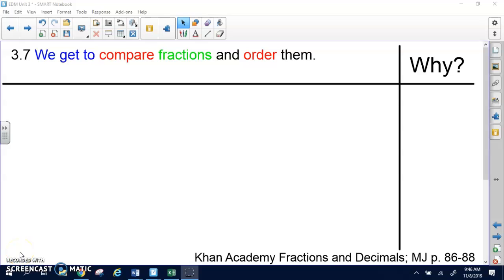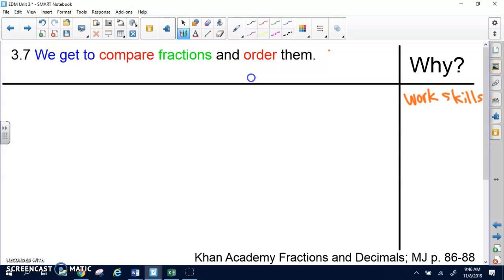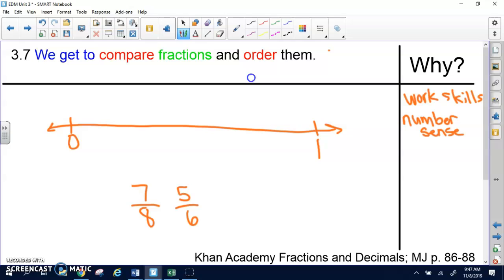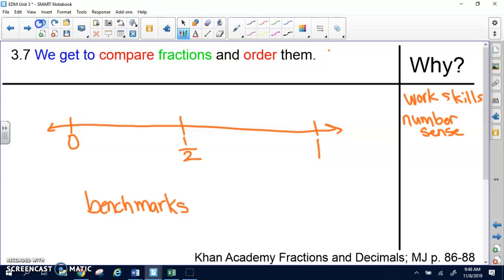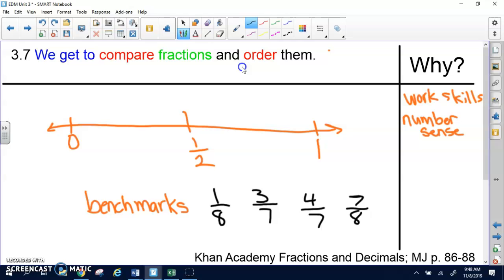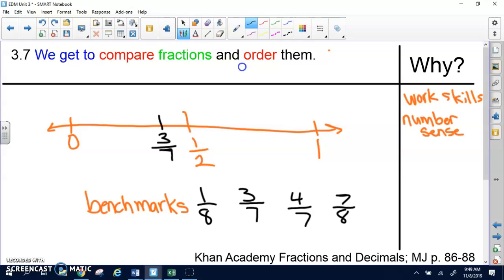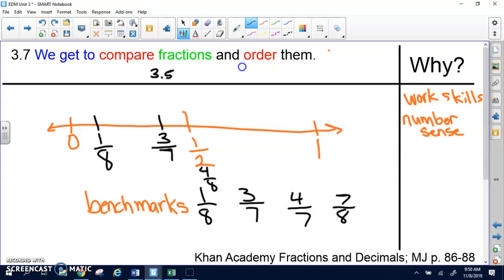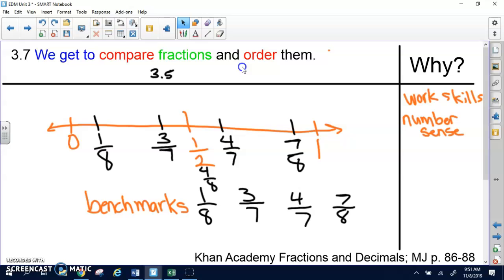3.7 Comparing and ordering fractions